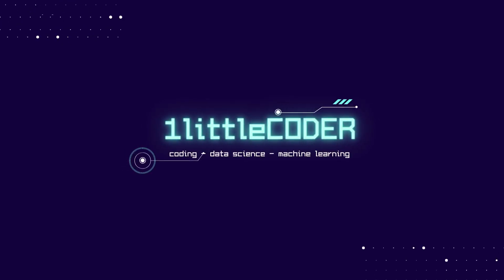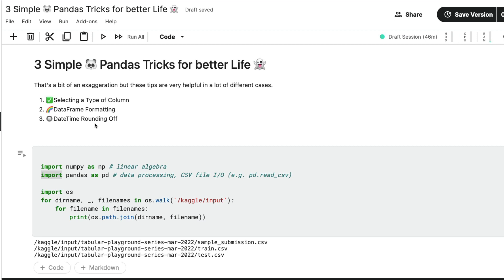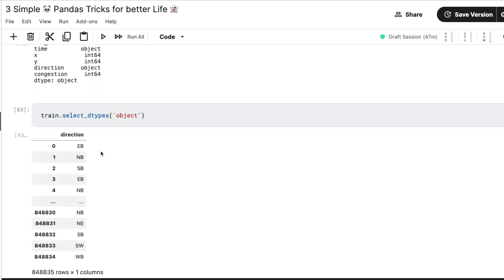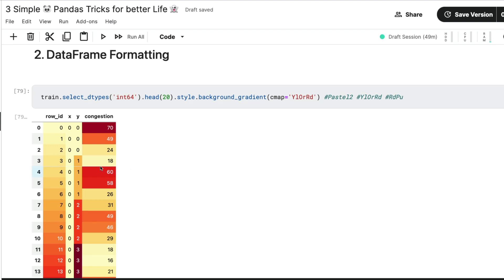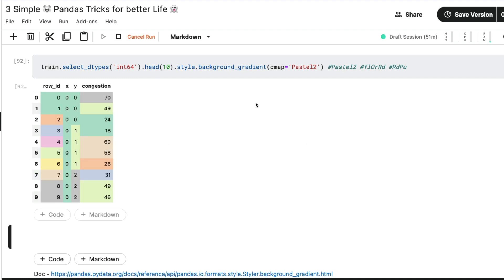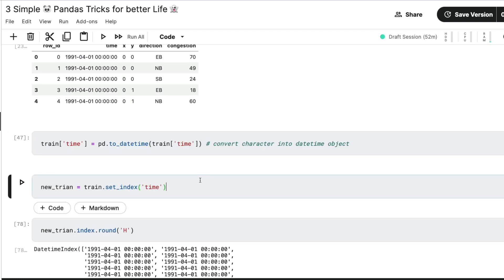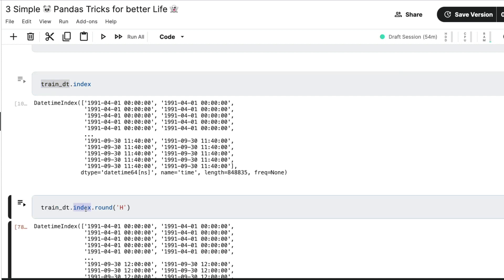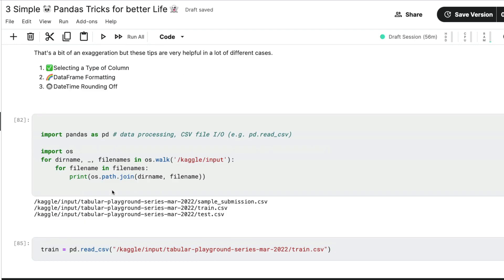3 Simple Python Pandas Tricks | Lesser Known Pandas Tips to improve Data Analysis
3 Simple 🐼 Pandas Tricks for better Life 👻
That's a bit of an exaggeration but these tips are very helpful in a lot of different cases.

✅ Selecting a Type of Column
🌈 DataFrame Formatting
🔘 DateTime Rounding Off